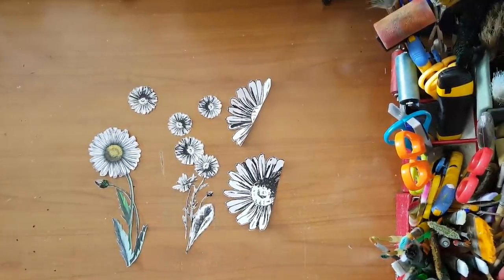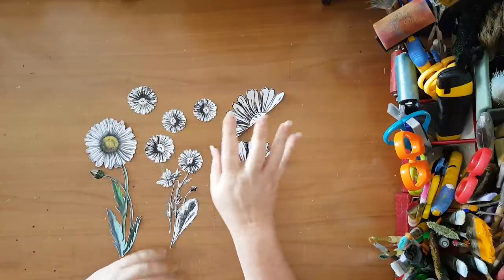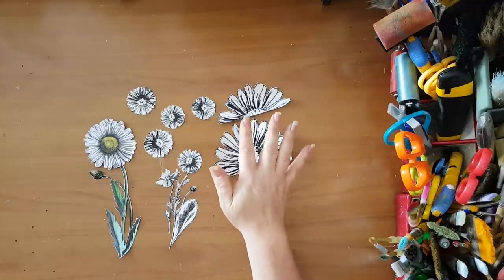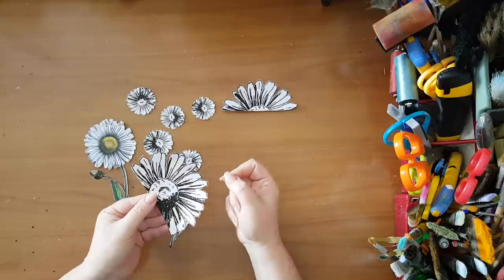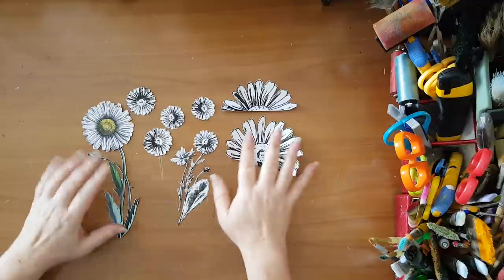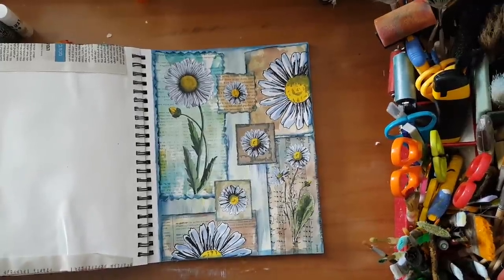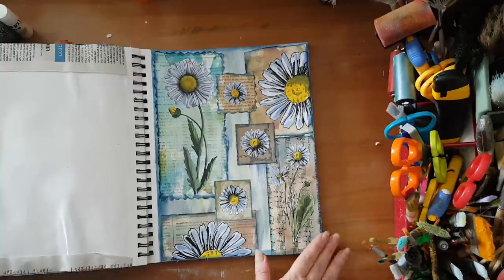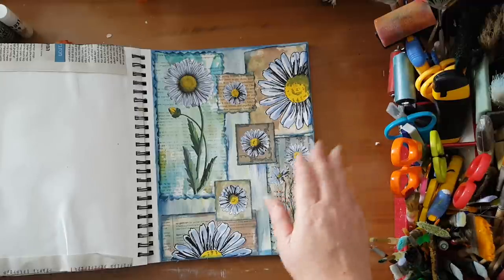Art Journal/Mixed Media - Printable Daisies and Paper Scraps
A simple page from free printable daisies and paper scraps.